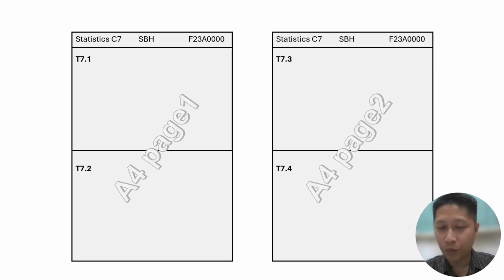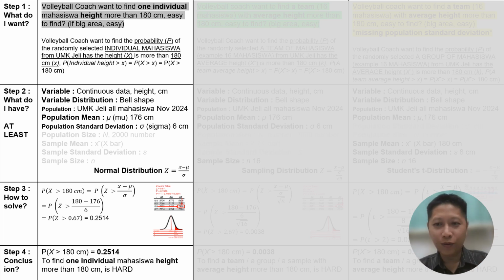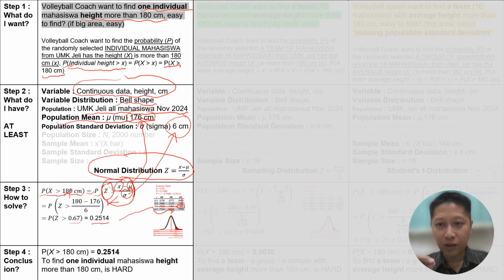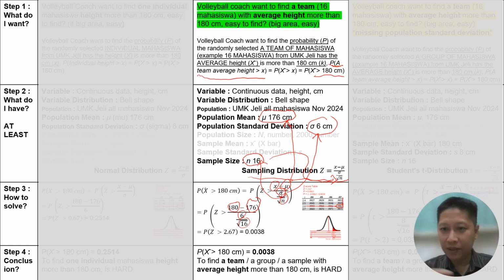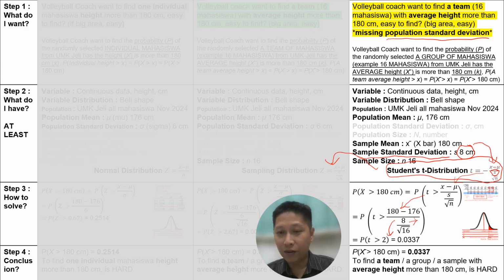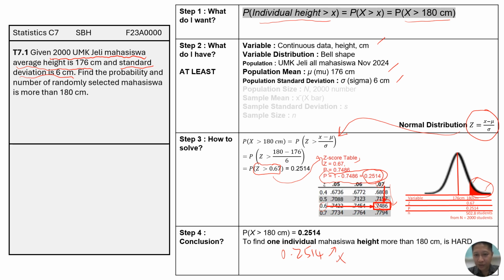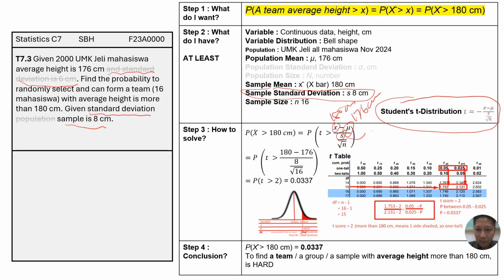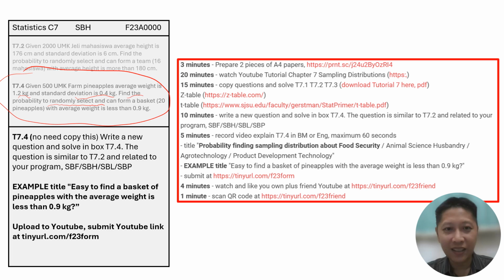Chapter 07 Sampling Distribution (F23)